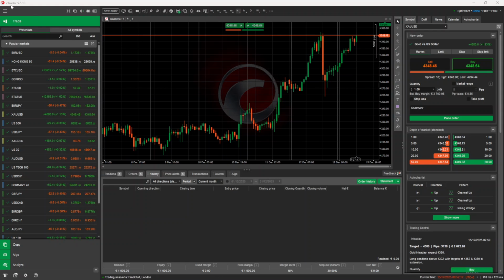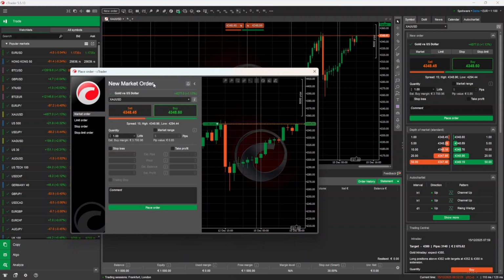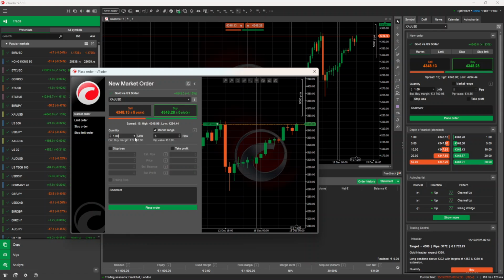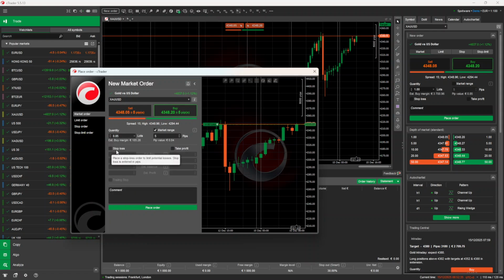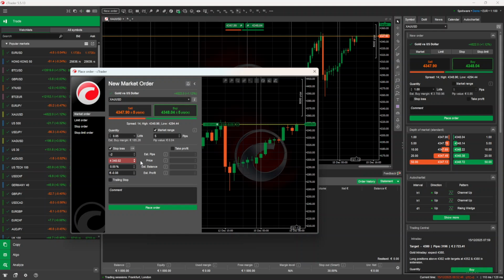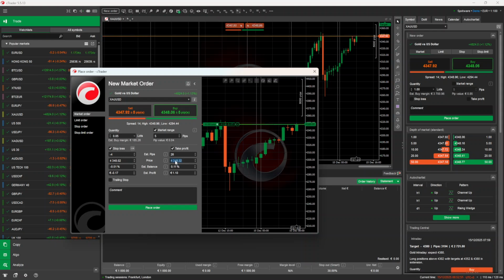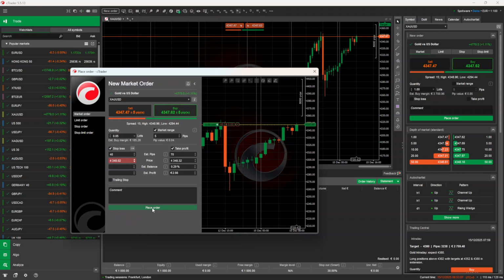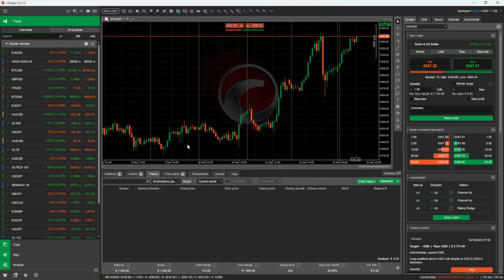How To Place Orders, Set Stops And Limits On Ctrader [2026 Guide]